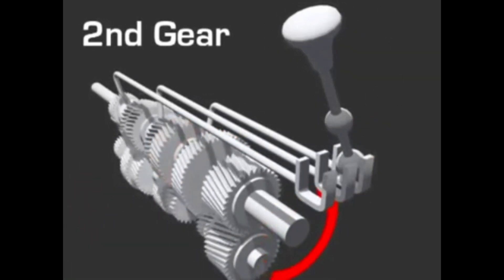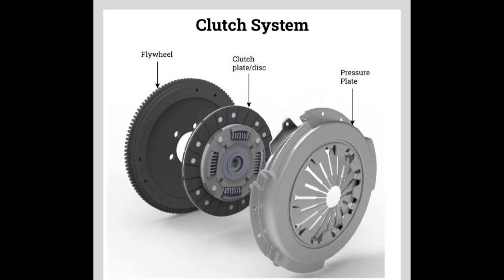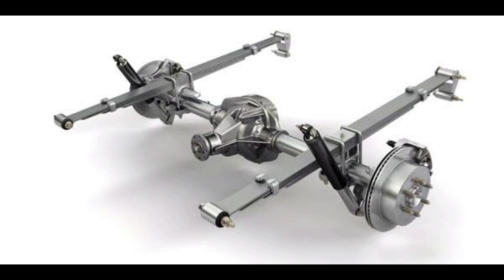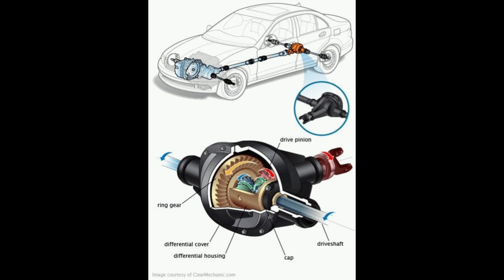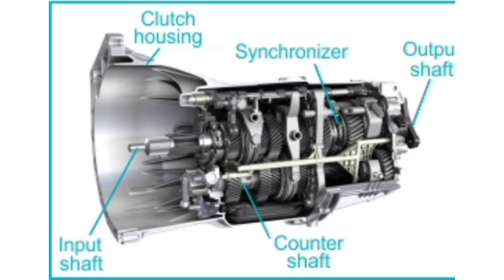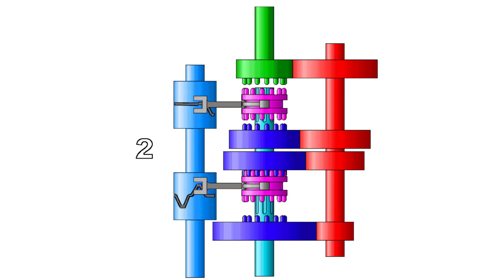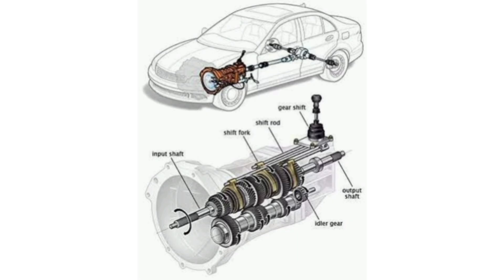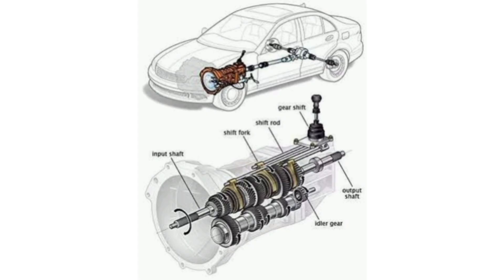How Transmission Works , It's Types , Requirements, Function, On Full Details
This channel is created for educational and informational purposes. Content such as images, animations, and video clips used in our videos may be copyrighted, but are used under the guidelines of 'Fair Use' for the purpose of teaching, explanation, and commentary.

We do not claim ownership of any third-party content.